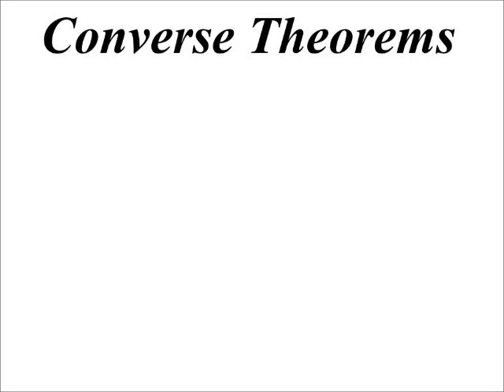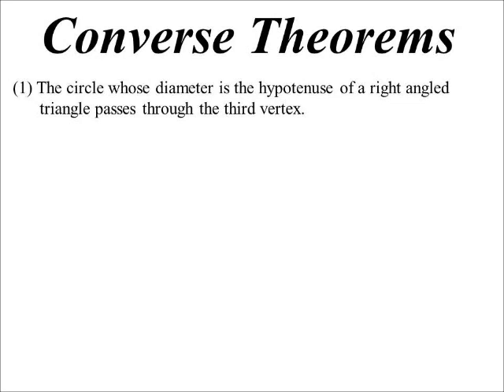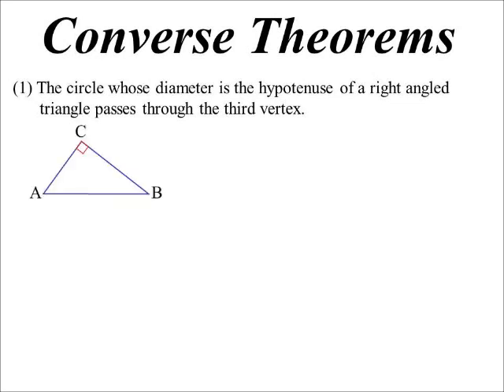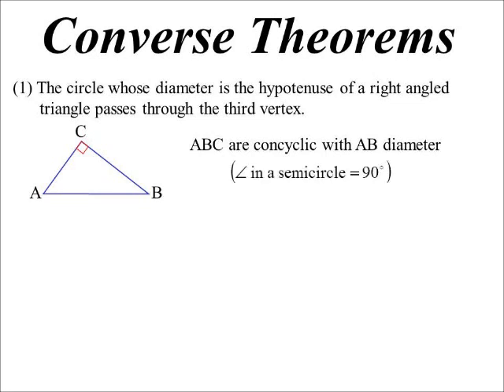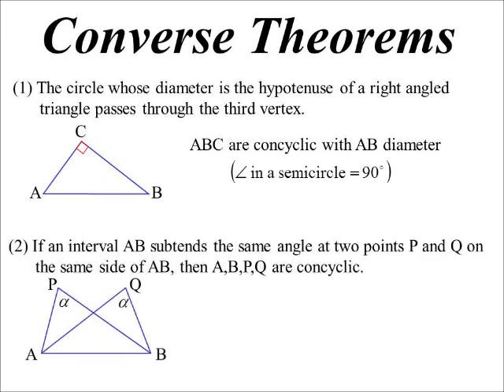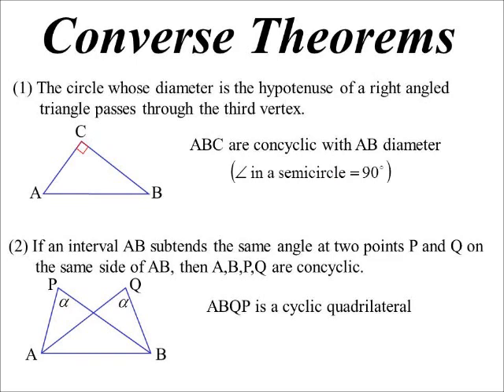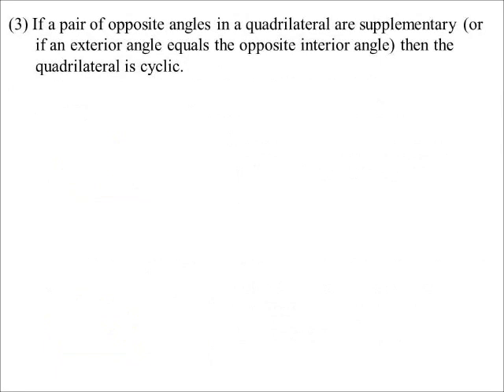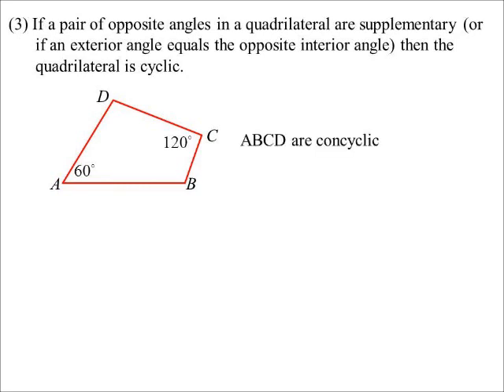11X1 T13 04 converse theorems 2017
Using geometruical theorems in reverse is known as converse theorems